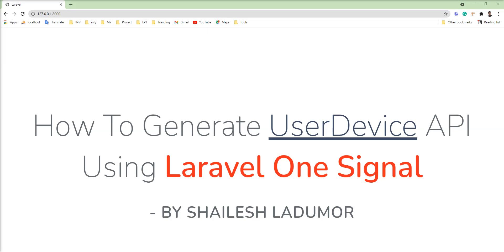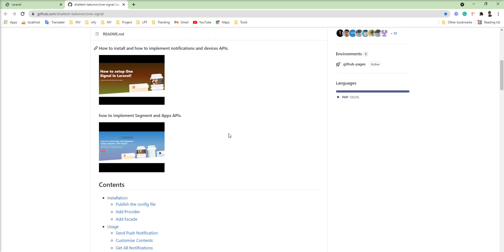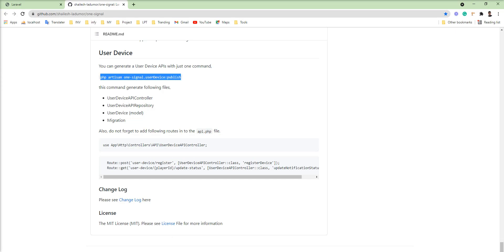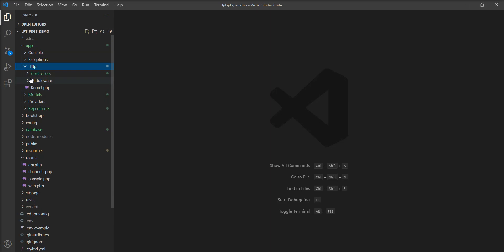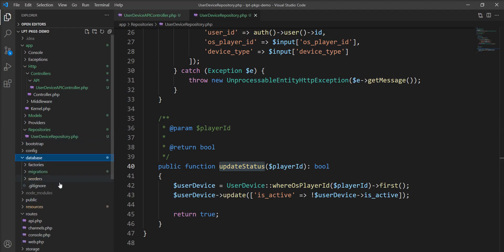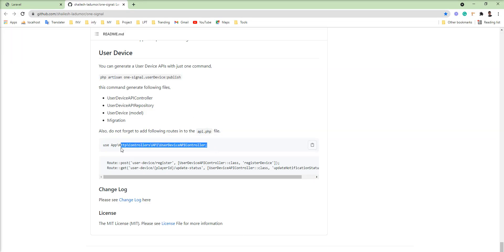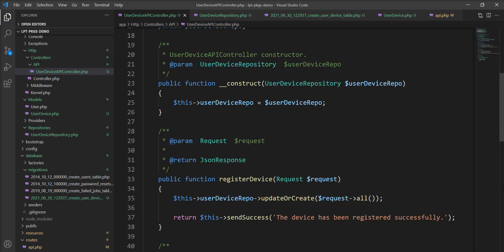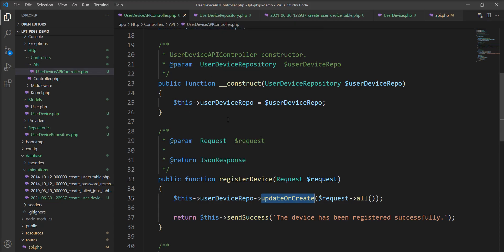How to generate User device API Using laravel One Signal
Hello Friends,
In this tutorial, I show you how to generate user device API for Mobile Applications. if you planing to us one signal in you mobile application with laravel as a backend then ladumor/one-signal package right for you. because this package provides user device API inbuilt and provides an easy way to send a notification.
just you need to fire one artisan command for generating User Device API

laravel tutorial
php laravel
laravel framework

Thanks
Shailesh Ladumor